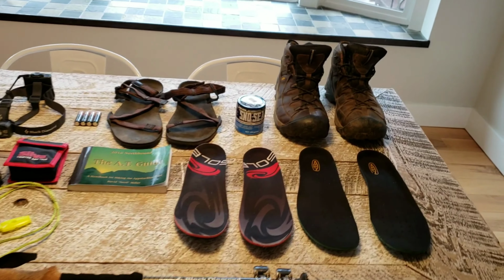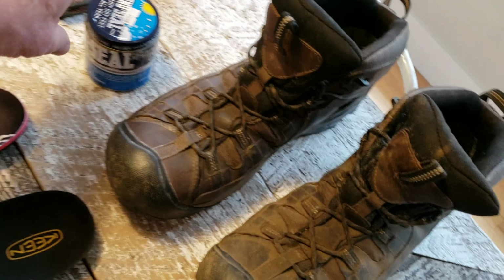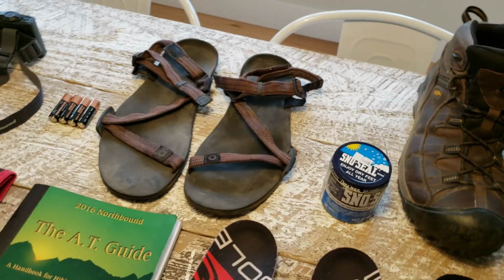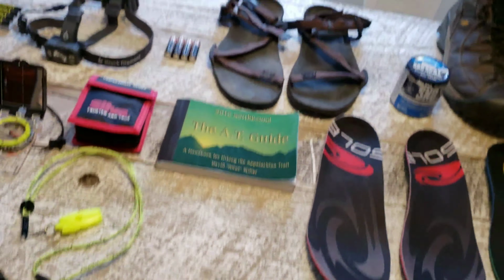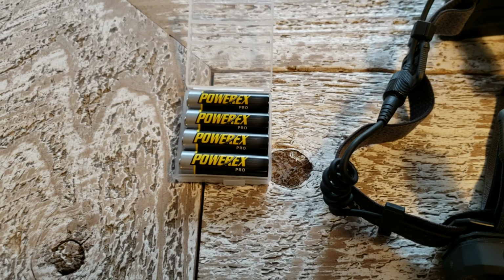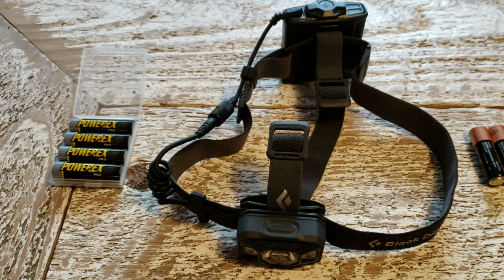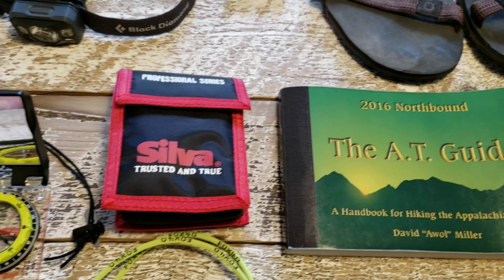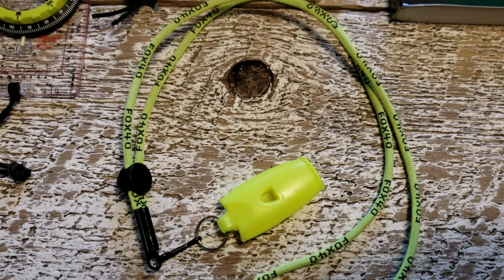2019 Appalachian Trail #9 Part 5 Trekking Poles/Footwear Headlamp/Navigation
Intro/Exit music:
Lone Trail by: Silent Partner